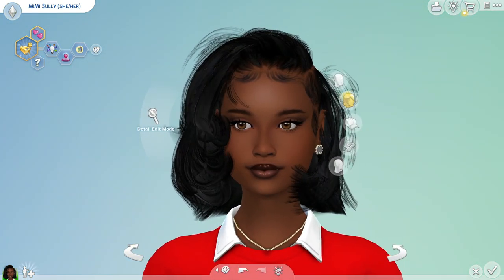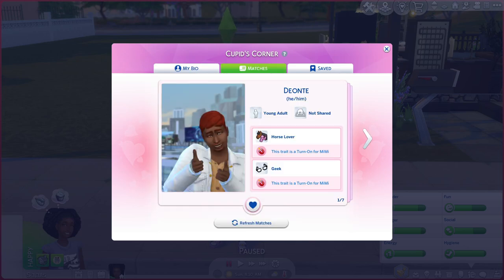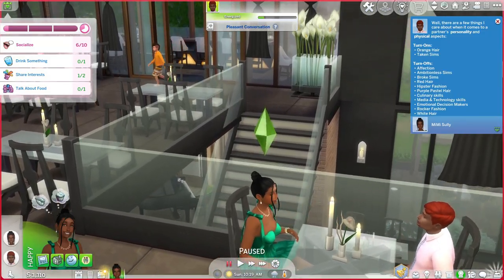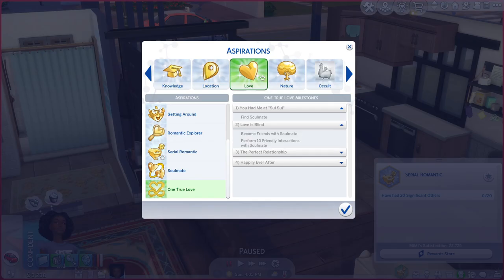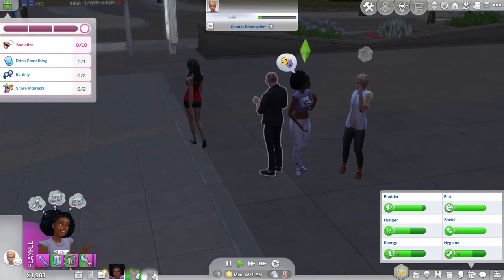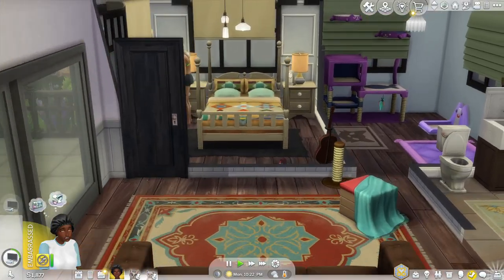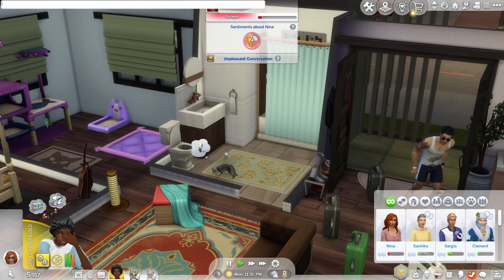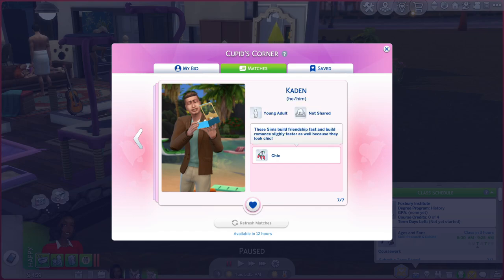The Sims 4 Lovestruck (simself edition)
A short simself series where I find love with the new pack, The Sims 4 Lovestruck!

Thank you to all the viewers!